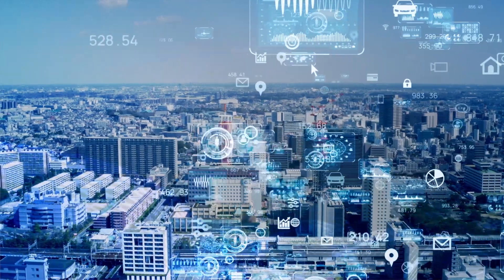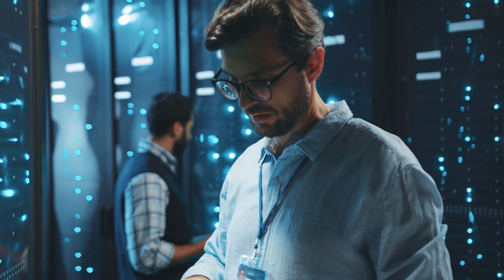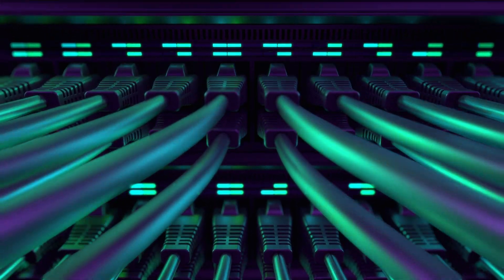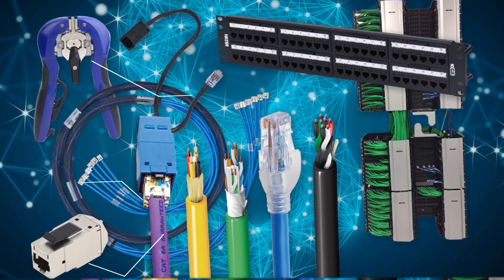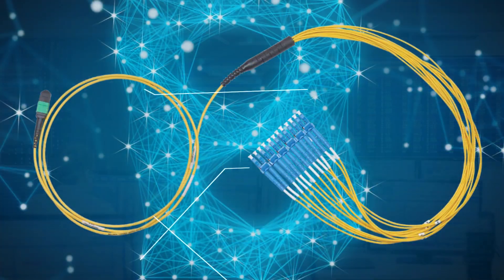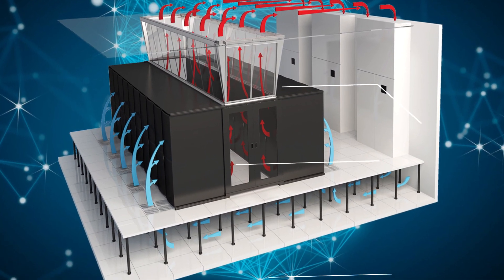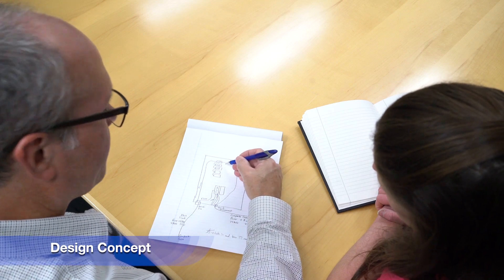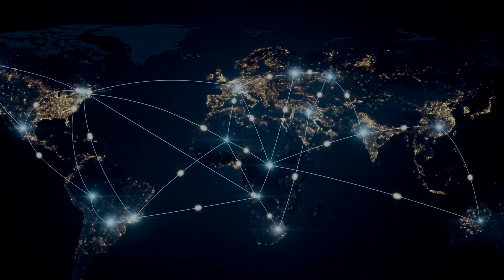Belden Solutions for Data Centers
New technologies are changing the landscape of data centers.  Partner with Belden to choose from a complete portfolio of innovative cabling and connectivity solutions.